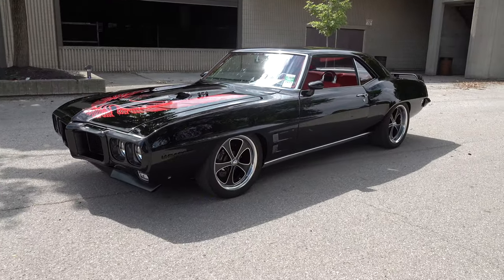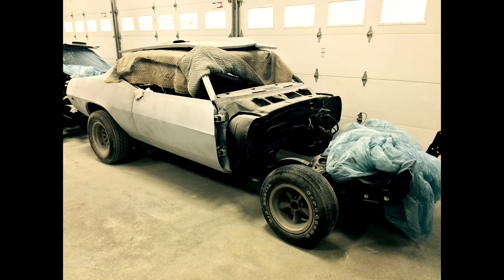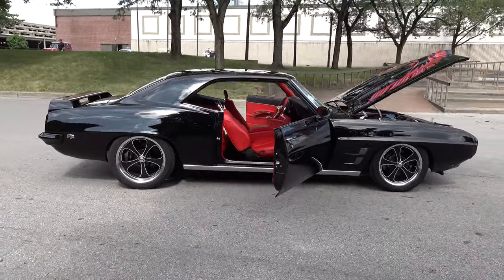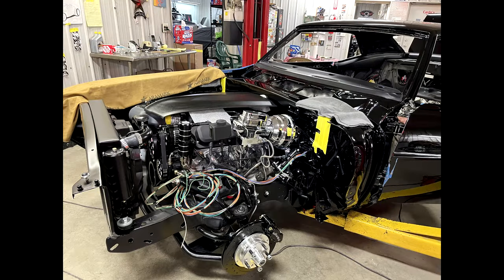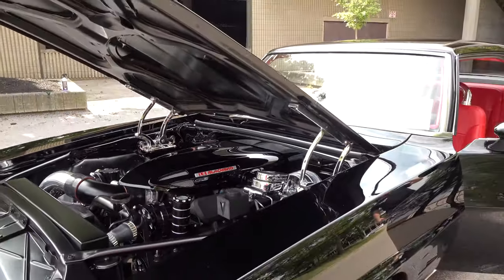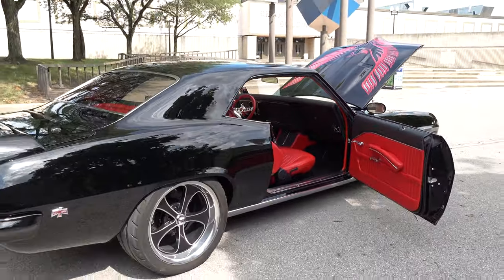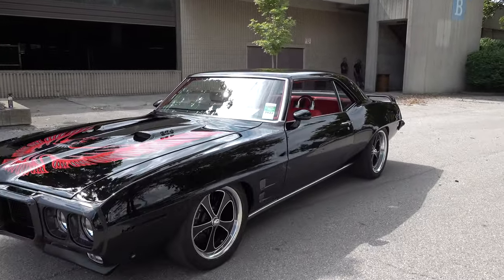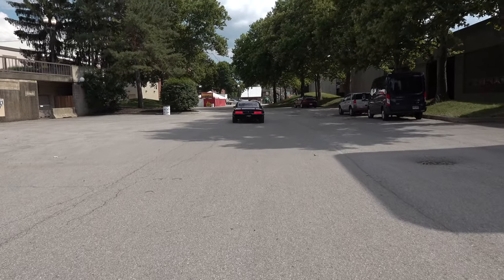1969 Pontiac Firebird Pro Touring Garrets Rod Shop 2022 Goodguys Summit Racing Nationals Columbus OH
In this video from the 2022 Goodguys Summit Racing Nationals held in Columbus OH, I have this 1969 Pontiac Firebird built by Garrets Rod Shop. This 69 Firebird is covered in mile deep black paint and Garrets added a Red Bird to the hood that came on latter models...I really like that splash of color. The custom red leather interior works well with the rest of this build. Wheels are always a personal choice and no one set will please everyone, I think the ones that Garrets Rod Shop chose to run on this 1969 Pontiac Firebird from the 2022 Goodguys Summit Racing Nationals work well with the rest of the build. Under the hood things have been cleaned up and a LS added. Suspension and brakes have been upgraded, So that this 1969 Pontiac Firebird handles as well as it looks..And if the car wasn't cool enough, the story behind this car is just as cool...It was the owners first car..He didn't buy it new, He's not that old. Every day since He purchases it He has dreamed of taking it to this level. Many years later and after telling his family that He sold it so they would quit giving Him a hard time about how bad of shape it was in, here it sets...A 1969 Pontiac Firebird from the 2022 Goodguys Summit Racing Nationals from Columbus OH finished by Garrets Rod Shop..Check it out!!